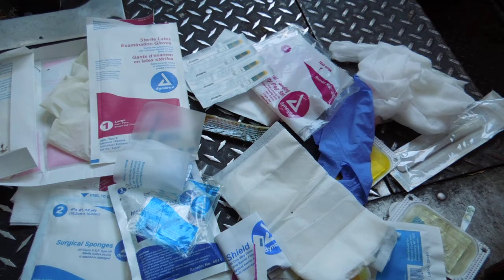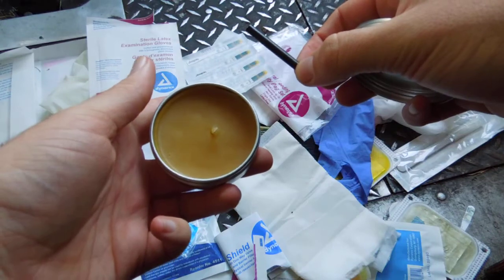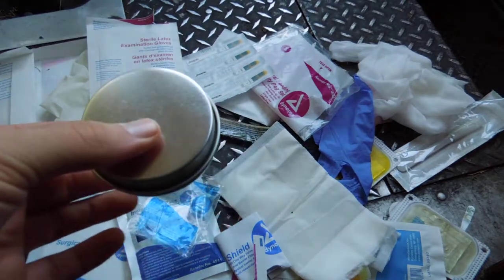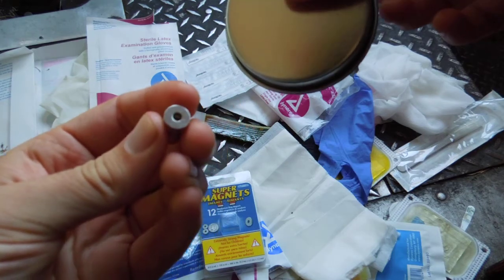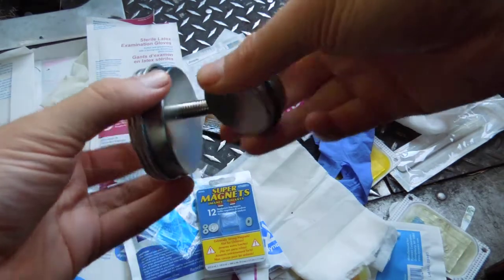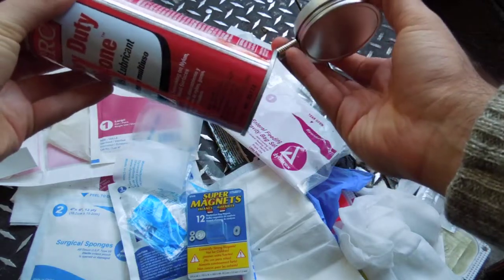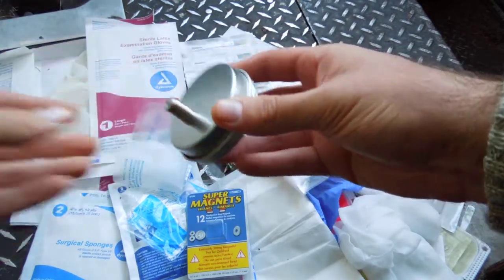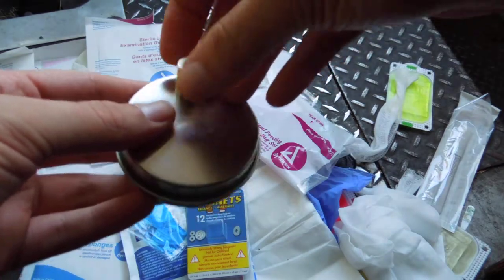Uses for Neodymium Magnets The Super Magnet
Quick product review and introduction to Super magnets also known as Neodymium Magnets. Handy item to have around for many reasons. In this video I will cover a few uses and show a set of 12 small magnets.

PandaCanDo Is a Survival and Emergency Medical Supplies company.
Thanks to all those who give great feedback and have supported PandaCanDo.